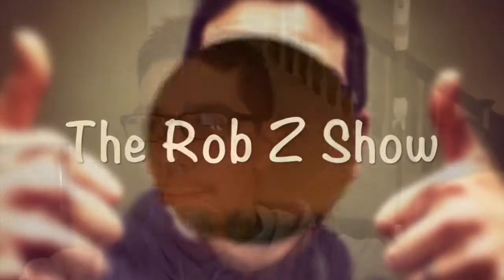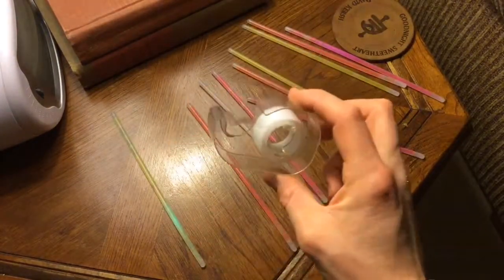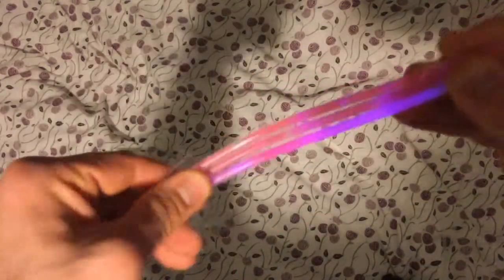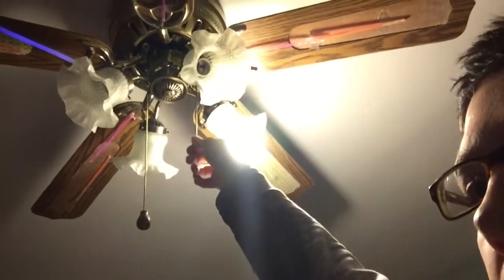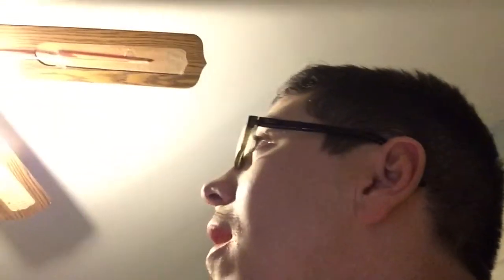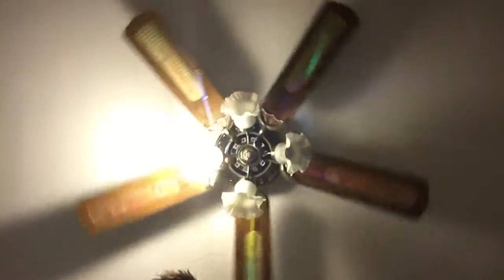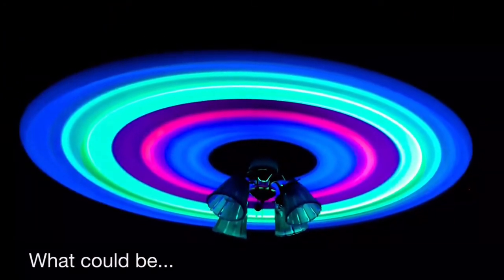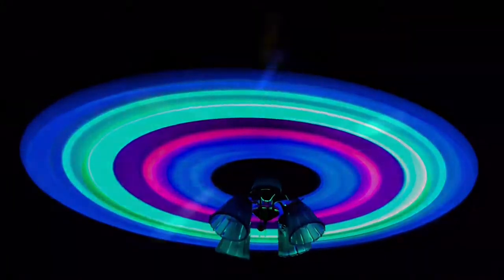Life Hacks: DIY Rave Fan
How to turn your bedroom into a wild rave.